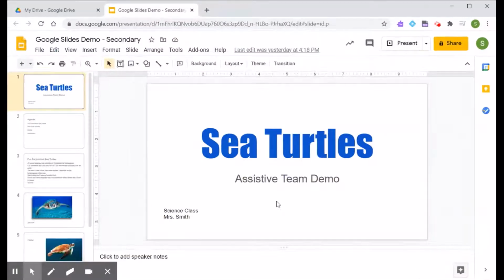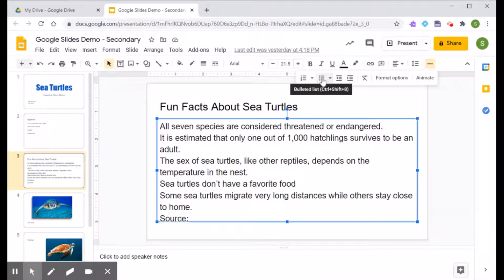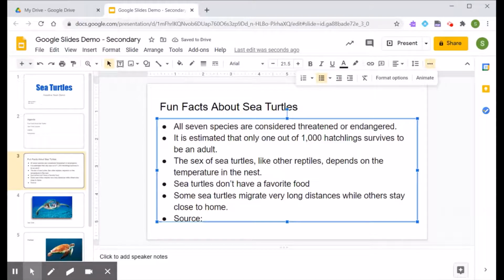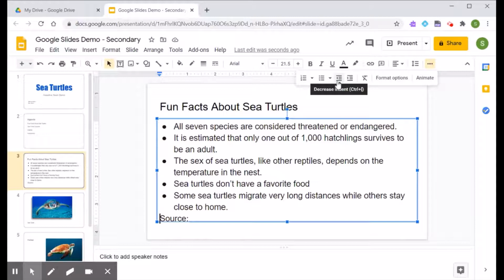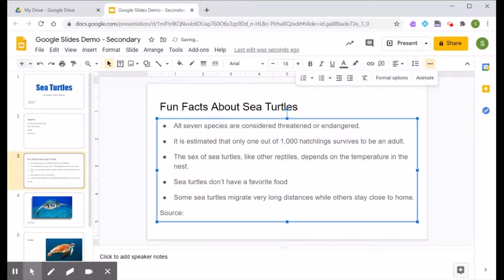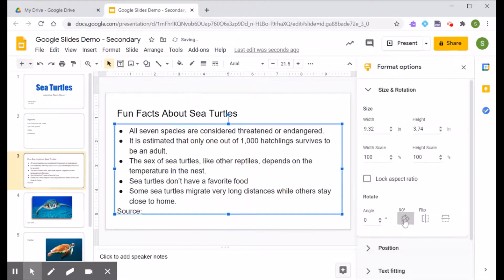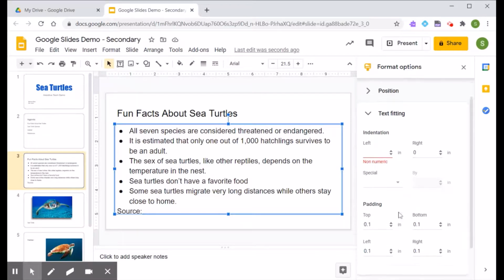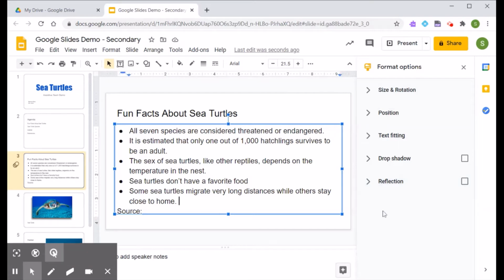Google Slides - Advanced Text Formatting